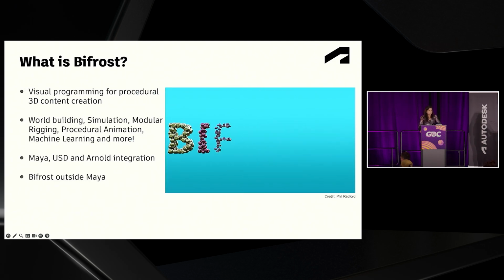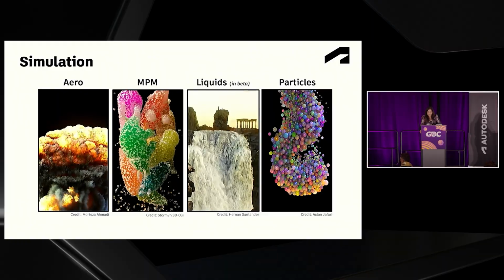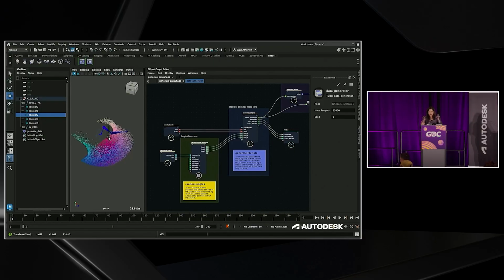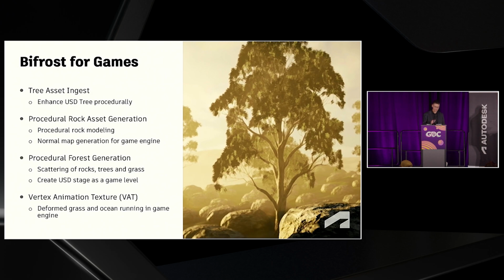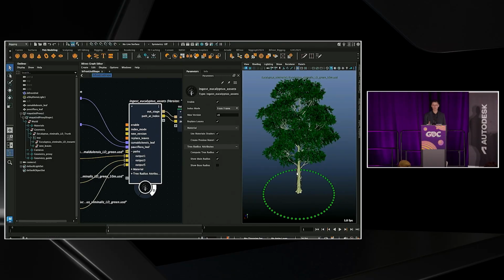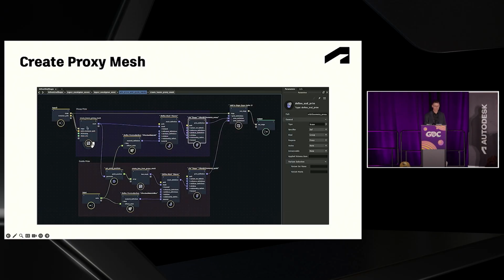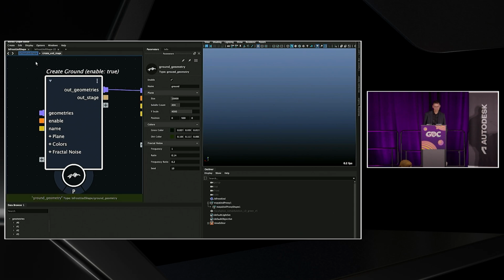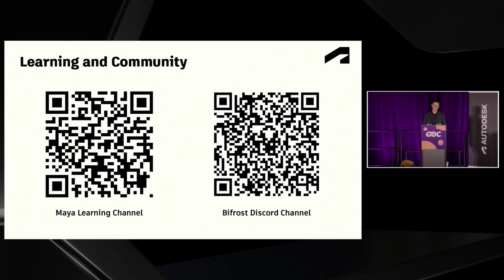Power Up Your Game Dev Workflow With Bifrost for Maya | GDC 2025 Dev Summit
In this Autodesk Developer Summit session at GDC 2025, learn how you can leverage Bifrost for Maya to quickly create diverse, high-quality assets and immersive game environments using procedural world-building from Sumira Dhawan (Product Manager for Proceduralism and Simulation, Autodesk) and Guillaume Laforge (Manager, Software Development, Autodesk).